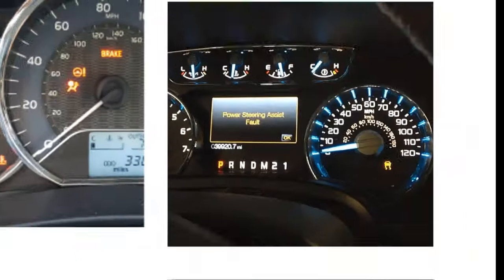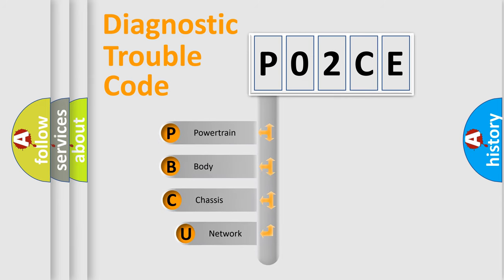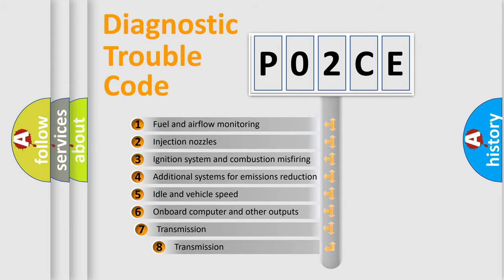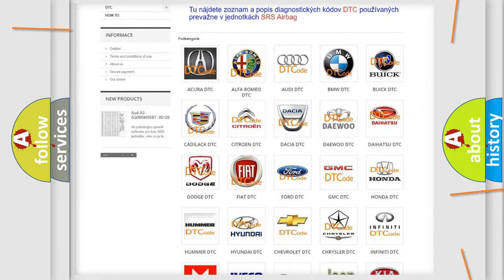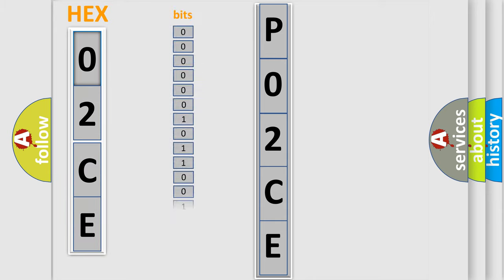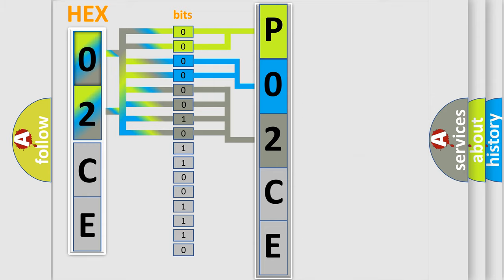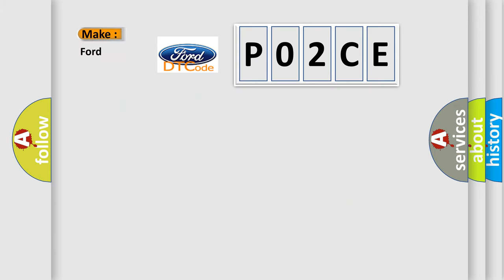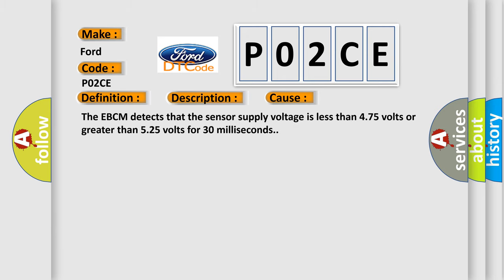DTC Ford P02CE Short Explanation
Contents:
0:21 Basic DTC analysis according to OBD2 protocol standard.
1:48 Insight into programming
2:58 A diagnostically understandable description of the Diagnostic Trouble Code
3:05 Basic error definition

Make:
Ford
Code:
P02CE
Definition:
VSES Combination Sensor Circuits
Description:
Cause:
The EBCM detects that the sensor supply voltage is less than 4.75 volts or greater than 5.25 volts for 30 milliseconds.